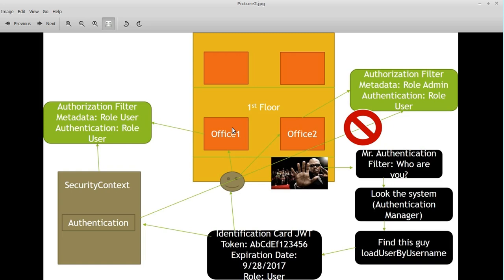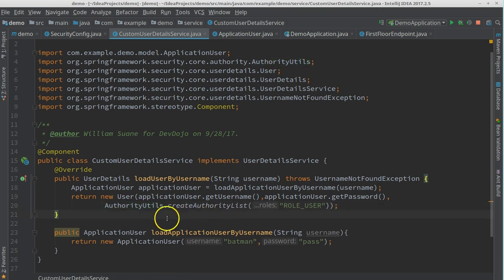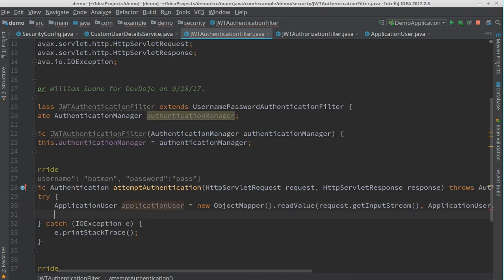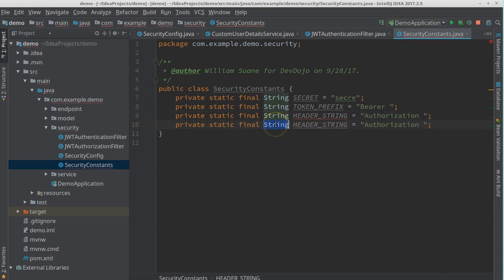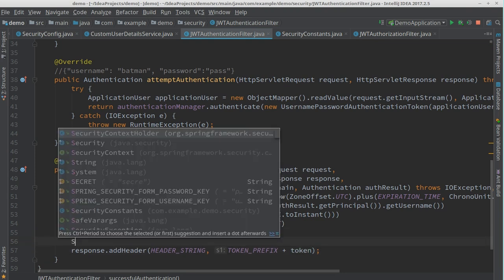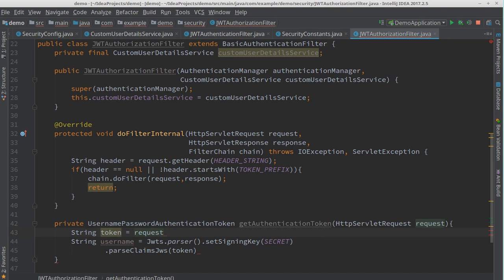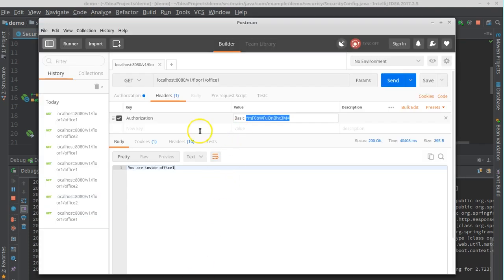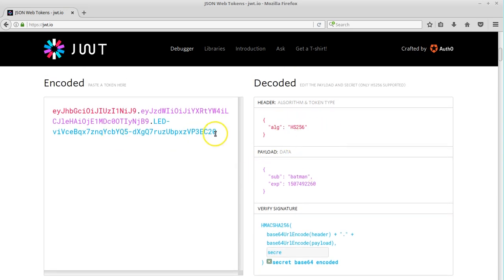Spring Boot Security Overview 03 - How Spring Security Works, coding JWT Token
This video will show you how to secure services using JWT Token, based on the first video's presentation.